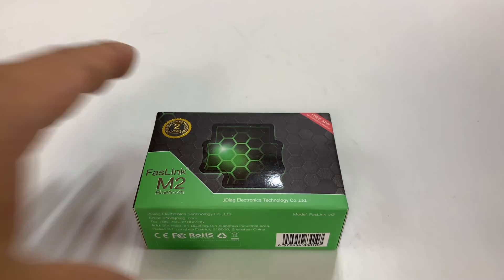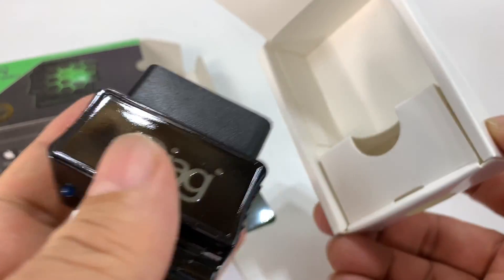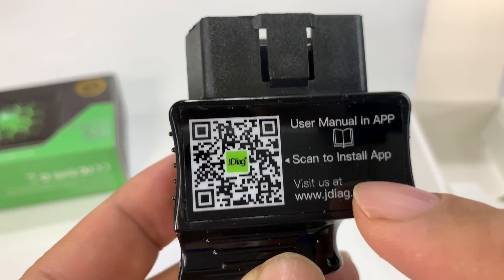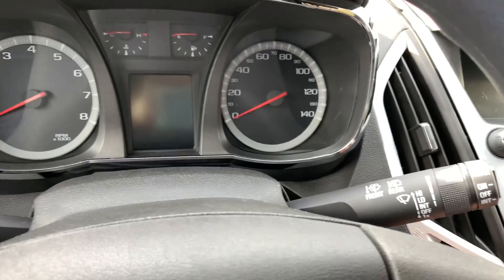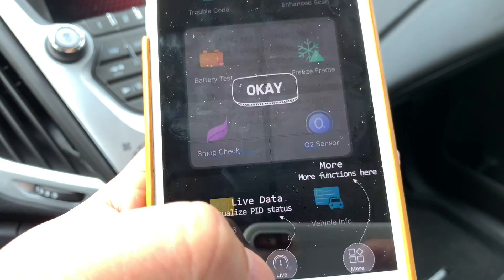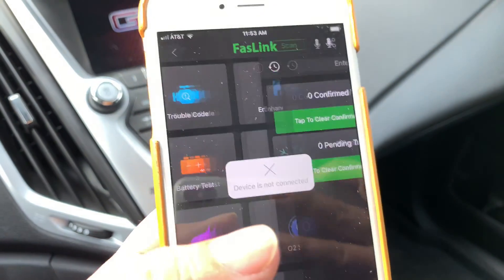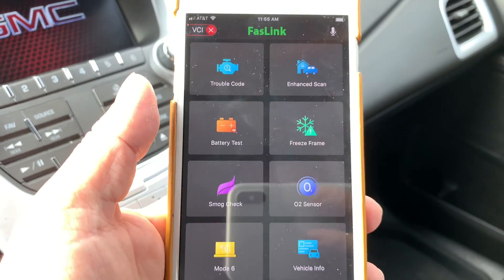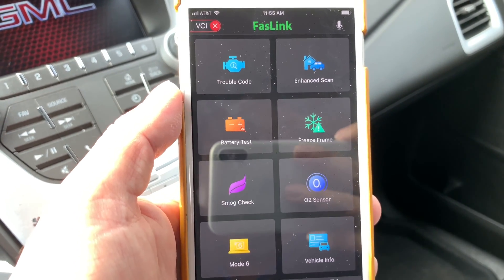JDiag OBD2 Automotive Bluetooth Scanner Code Reader Review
JDiag Faslink M2 OBD2 Scanner Bluetooth Code Reader Professional OBDII Scan Tool iPhone, iPad & Android
by JDiag

The Professional OBD2 Diagnostic Scan Tool trusted by mechanics and developed by JDiag.
FasLink M2 Bluetooth OBD2 Scanner with the Exclusive Smart Voice Control System helps you talk to the device and get you detailed informations quickly.
As easy to use as a code reader with all the capabilities of an expensive handheld scan tool, plus the benefits of your smartphone or tablet (free app updates, portability, saving data, interactive graphing of live data)
Faslink M2 APP officially licensed and certified for Apple and Android devices with Multi-language German, Italian, French, Spanish, English, Russian, Portuguese, Japanese.
Powerfull functions wtih Read and Clear codes,Freeze Frame,Live Data,Smog Check,Mode 6,Oxyen Sensor test,DTC Lookup,Repair Reports,Maintenance Database and Smart Voice Control.

Read and Clear CEL Codes: Confirmed, Pending, and Permanent for all makes.
FasLink Echo: Control the software app by voice, release your hands.
Repair Reports: Code Definition, Possible Causes, Reported Fixes (Vehicle-specific for each DTC).
Freeze Frame: Vehicle snapshot when a code is stored.
Smog Check: See if the vehicle is ready for a smog test.
Mode 6: Advanced test results (like misfire counts).
Live Data: Display multiple PIDs as a graph, gauge, or digital readout (or export the log to a file).
Oxygen Sensor: Check the vehicle O2 sensor values.
Maintenance database: Large useful maintenance data (TPMS Reset, Service Light Reset, Oil Reset, Bake Reset).
DTC Lookup: Build-in dictionary over 300,000 DTC codes and increasing.

Advance Features:

1. FasLink M2 is the 1th Smart Voice OBD2 Bluetooth Scanner in the world.
2. Bluetooth 4.0 high-speed communication transmission and multi-end connections. Loaded seamlessly, make a great pair and connects
flawlessly on your IOS and Android devices. Constantly being improved and updated to extended scans and database possible fixes.
3. Share professional PDF format diagnostic report to anyone or XML format Live data to show each PIDs value in the past.
4. Equipment with 16 pins OBD2 port which works on most car (JAPAN, CANADA, US, EU, etc.) after 2000 year till now.
5. 8 Languages selectable :German, Italian, French, Spanish, English, Russian, Portuguese, Japanese.
6. FasLink M2 hardware with screw-less assembly, logo LED indicator, non-slip design shell with environmentally friendly solder paste
material, industrial designs with smaller size to ensure healthy, safety, beauty and easy to carry.
7. Diverse data flow display interface, self-defined PID expression and color.
8,9,10... Expedition Money LLC
A Financial Wellness Program That Works